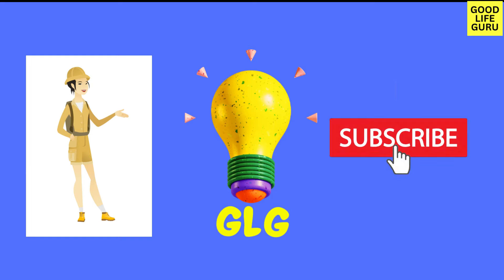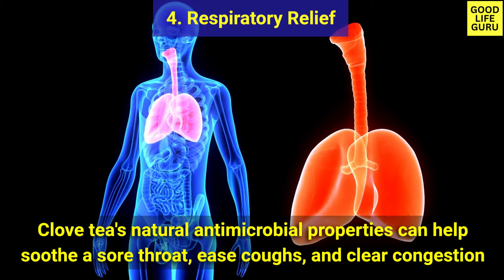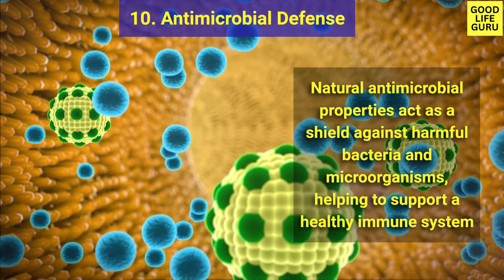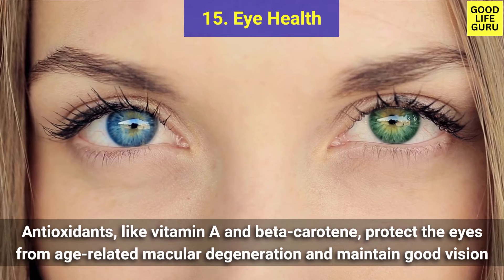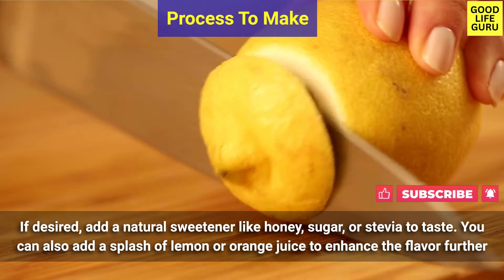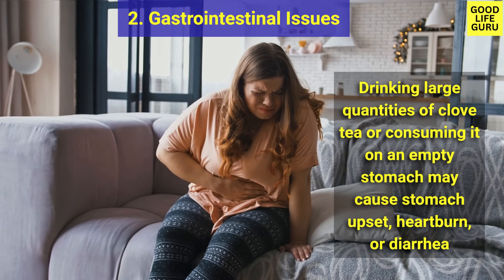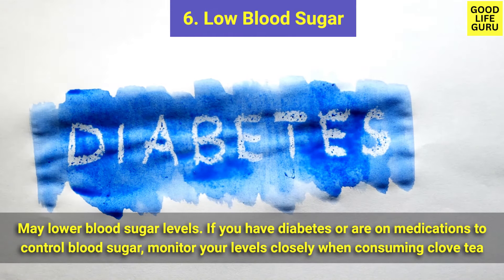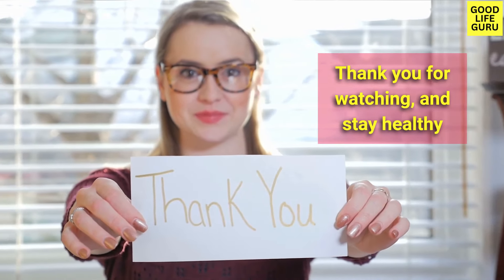Clove Tea Benefits At Night (Doctors Never Say These 15 Health Benefits Of Clove Tea) | Goodlifeguru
In this informative video, we uncover the top 15 amazing health benefits of incorporating clove tea into your nightly routine. Discover how clove tea can improve digestive health, promote better sleep, support the immune system, provide respiratory relief, regulate blood sugar, aid liver function, and reduce inflammation.

Learn how clove tea's antioxidant properties benefit oral health, act as an antimicrobial defense, offer natural pain relief, reduce stress, nourish the skin, strengthen hair, and promote eye health.

Follow our step-by-step guide on how to make clove tea, including the required ingredients and optional flavor enhancers. Understand the potential side effects of excessive consumption and interactions with certain medications.

Remember, moderation is key, and consulting with a healthcare professional is essential, especially if you have underlying health conditions. Watch the video to discover the incredible health benefits of clove tea and why it should be a part of your nightly routine.

Time Stamps:
00:00 Intro
00:17 Improved Digestive Health
00:29 Promotes Better Sleep
00:39 Supports Immune System
00:49 Respiratory Relief
00:59 Blood Sugar Regulation
01:11 Liver Function Support
01:22 Anti-inflammatory Power
01:34 Antioxidant Boost
01:45 Oral Health
01:55 Antimicrobial Defense
02:07 Pain Reliever
02:16 Stress Reduction
02:26 Skin Nourishment
02:35 Hair Strength
02:44 Eye Health
02:56 How To Make The Clove Tea
02:59 Ingredients
03:11 Process To Make
04:13 Potential Side Effects
04:19 Allergic Reactions
04:31 Gastrointestinal Issues
04:47 Blood Thinning
05:00 Interaction With Medications
05:20 Liver Toxicity
05:32 Low Blood Sugar
05:44 Pregnancy and Breastfeeding
05:54 Children
06:02 Outro

astrology
weekly
Pisces
Aquarius
Capricorn
Sagittarius
virgo
Scorpio
Libra
Virgo
Leo
Cancer
Taurus
Aries
Astrology
Lata
dr berg
eric berg
dr eric berg
berg
weight loss
nawaz sharif
cloves health benefits
dr. eric berg
exercise
magnesium supplements
magnesium glycinate
magnesium rich foods
magnesium deficiency symptoms
magnesium deficiency
magnesium
intermittent fasting
breaking news
Imran Khan
PMLN
news live
clove
cloves
cloves side effects
clove benefits
clove benefits for teeth
cloves spice benefits
uses of cloves
cloves spice
best protein
dangers of sugar
facts about sugar
stop eating sugar
sugar
low magnesium levels
best magnesium supplement
magnesium benefits
weight loss tips
new youtube update
youtube update 2023
youtube video ranking
youtube ranking
youtube new policy update
youtube new policy 2023
youtube new policy
dr. berg
benefits of exercise
how to burn fat
how to boost metabolism
magnesium dr berg
vitamin d deficiency symptoms
vitamin d benefits
vitamin d3
vitamin d sources
vitamin d deficiency
vitamin d
deficiency
cloves benefits dr berg
cloves dr berg
dr berg on cloves
cloves benefits and side effects
clove medicinal uses
cloves oil
cloves nutrition facts
how to eat clove
eating raw cloves daily
clove oil uses
clove oil
benefits of clove
health benefits of clove
geo tv
urdu news live
urdu news
news headline
headline news
pakistan latest news
pakistan live news
audio leak
fake propaganda
foreign conspiracy
International relations
Establishment
Federal Govt
mental health
ptsd
trauma
self improvement
attraction
psych2go
dating
relationships
love
cptsd
personal development
brain
personal growth
am i attractive
attractive
relationship
dating advice
toxic
fawn
fawning
fake people
fake
betrayal trauma
personality disorder
happiness
why am i unhappy
unhappy
psychology behind love
psychological emotions
how to attract men
be mysterious
love psychology
make someone fall in love with you
how to make a girl chase you
how to make a man chase you
how to get a man to chase you
how to make a guy chase you
how to get a guy to chase you
secret ways to make anyone chase you
make anyone chase you
ways to make anyone chase you
intelligent people
intelligence
highly intelligent people
habits that make you smarter
smart
motivational video
self development
how to stop being lazy
motivational
motivation
women libido
how to increase libido